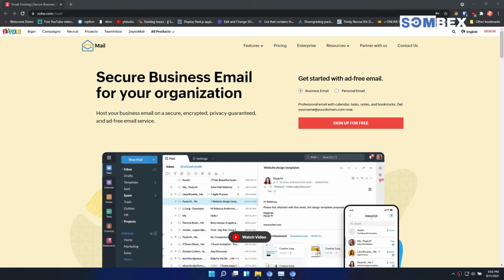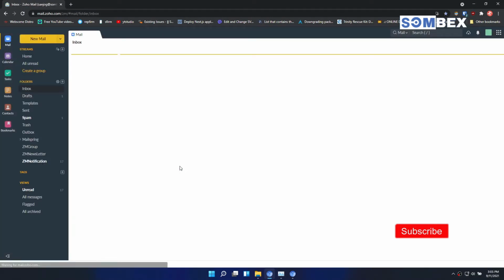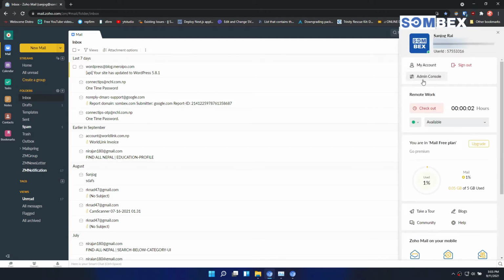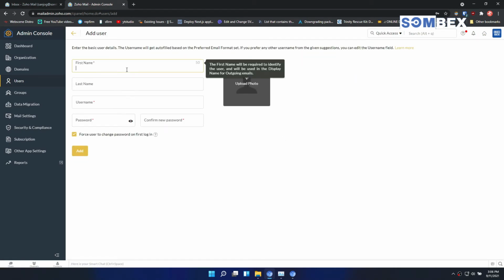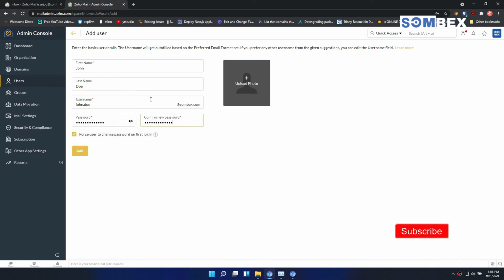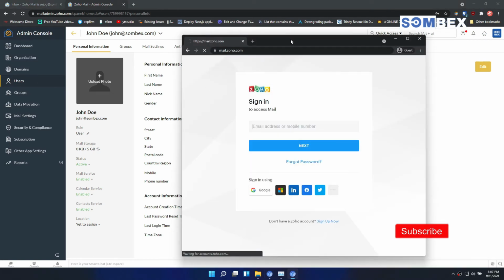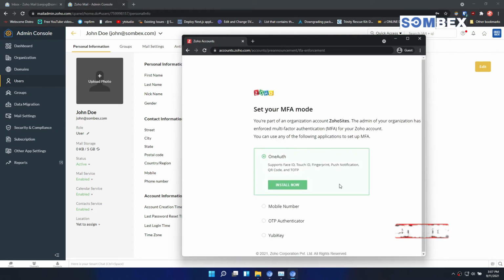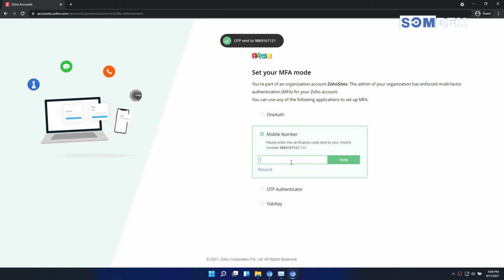Add New User Mailbox On Zoho Mail (New UI)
A breif guide to add new mailbox user on your zoho mail hosting account.
This guide will work for both paid and free plans.